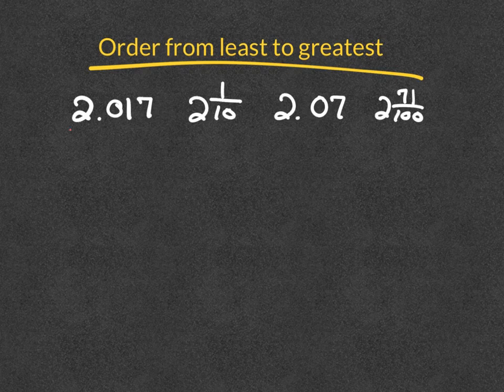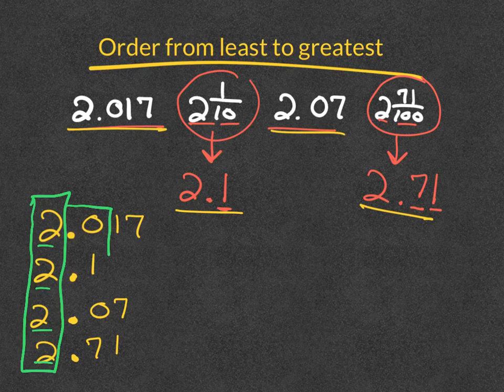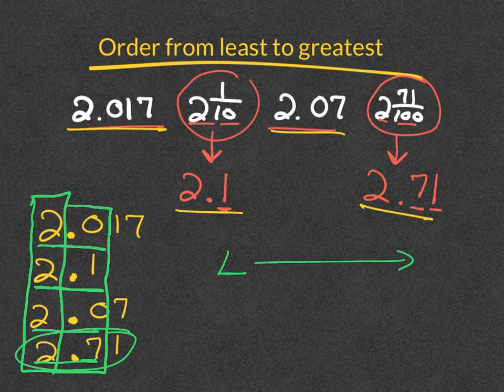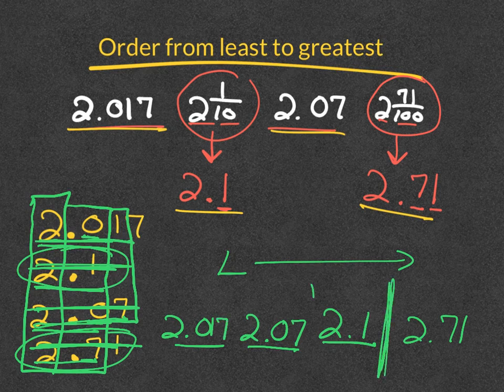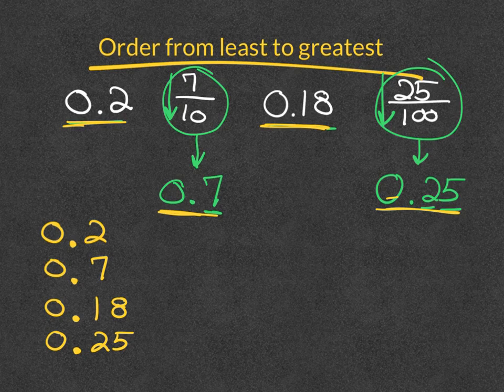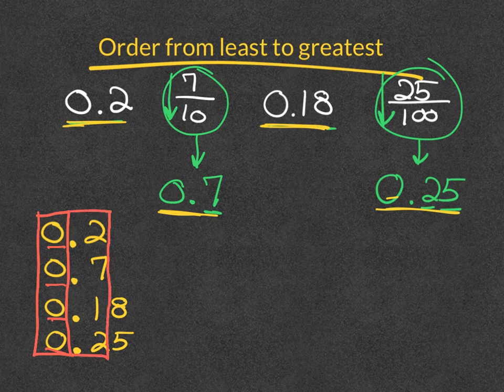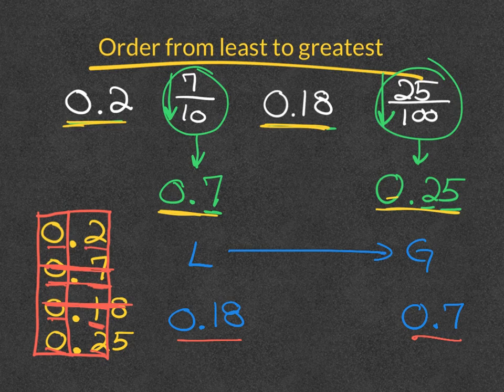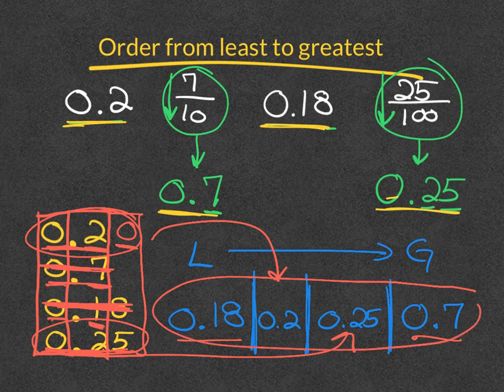Ordering fractions and decimals